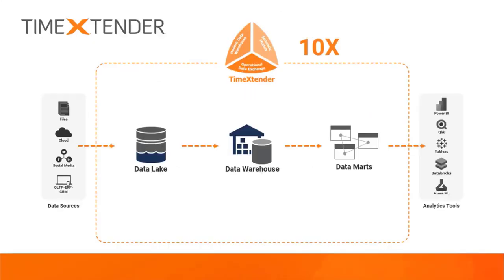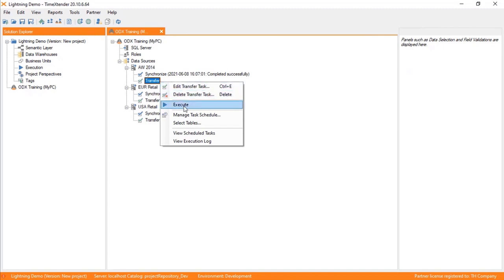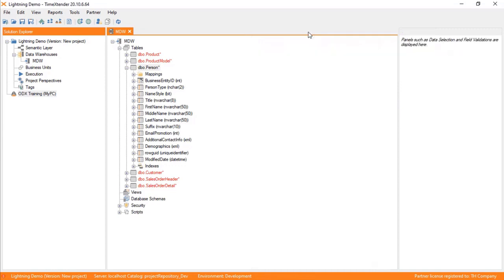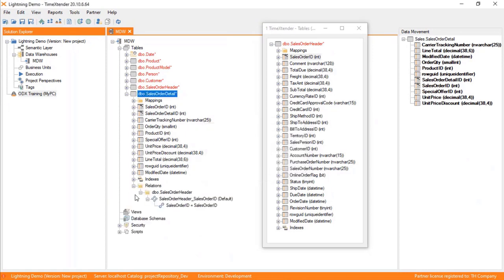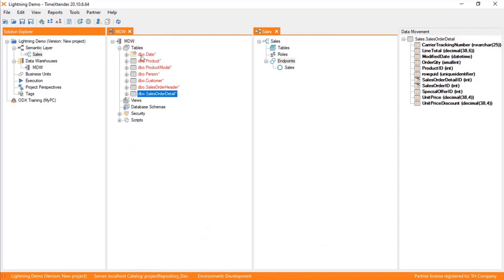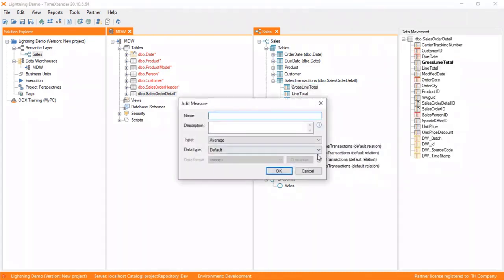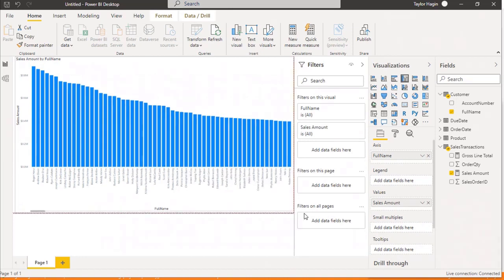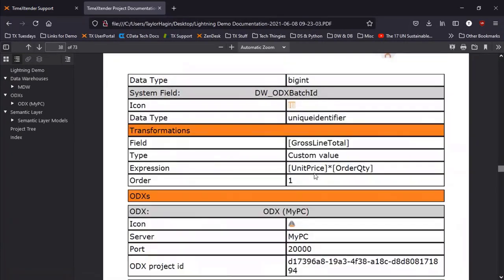Build a Data Warehouse in 15 Minutes: TimeXtender Tuesdays: Episode 07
Contents

00:00 Introduction
00:28 The Data Model
01:52 Create new project in TimeXtender
02:06 Add data to ODX storage
03:17 Create MDW
04:42 Map tables from ODX to MDW
 05:55 Create the Date Dimension
06:22 Create the Product Dimension
07:23 Create the Customer Dimension
08:27 Create the Sales Fact Table
10:01 Relate Dimensions to Fact Table
11:02 Create Semantic Model
15:22 Deploy & Execute
16:05 Connect to the Semantic Model to Power BI
18:07 Review project documentation

Mentioned Links
Set Up a TimeXtender Trial Sandbox Environment